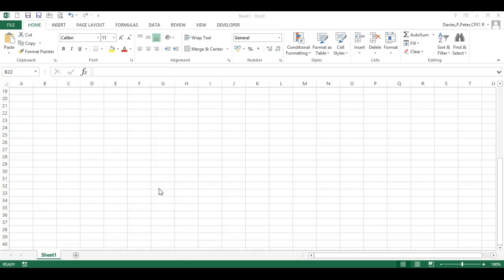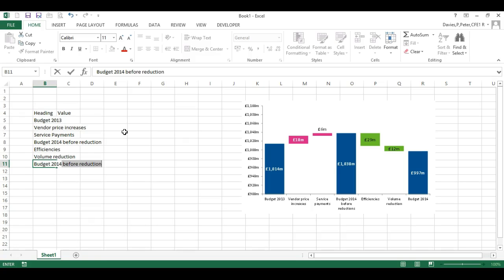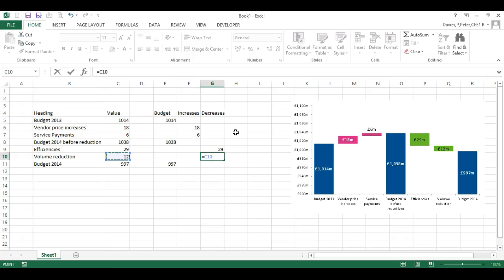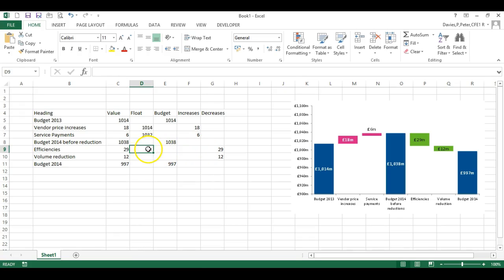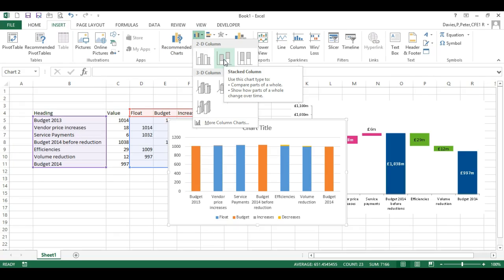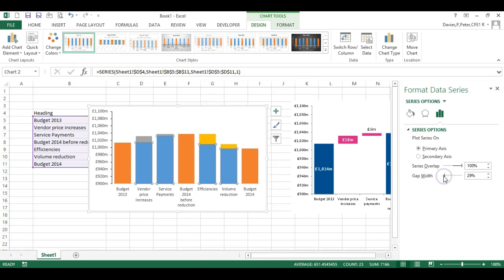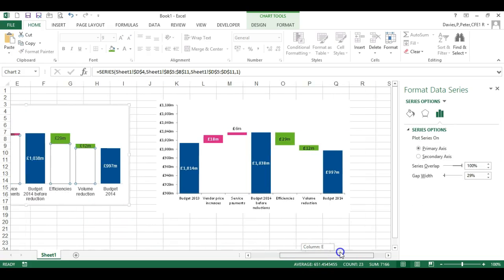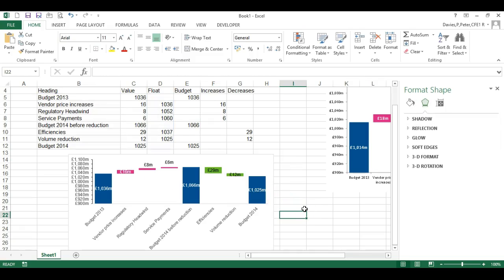Excel Masterclass Waterfall Chart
Excel training time: How to produce a simple 'waterfall' chart in Excel